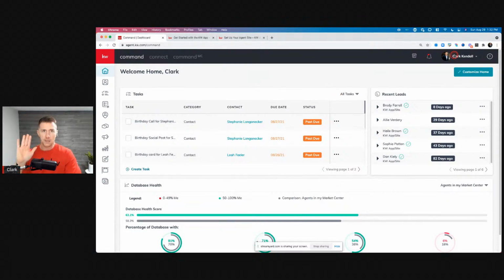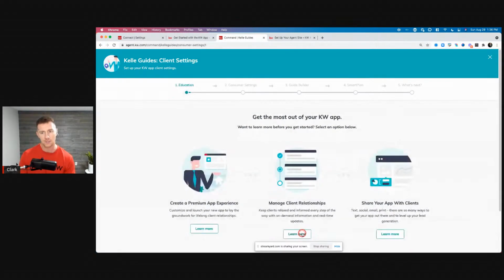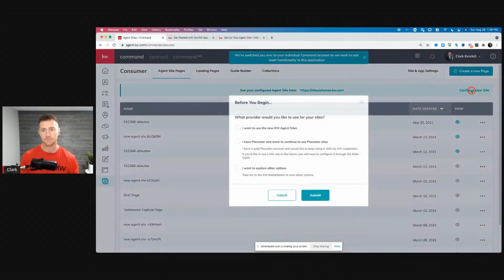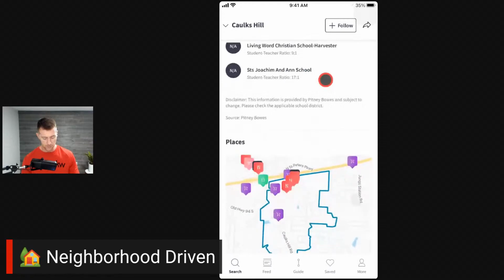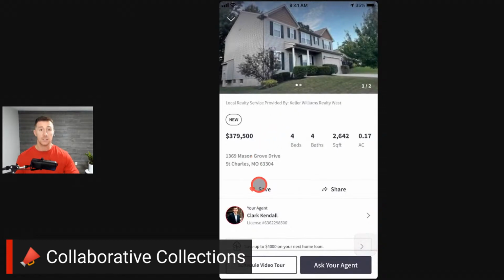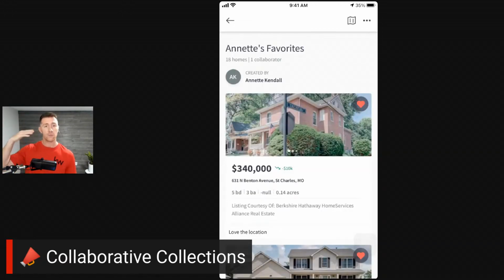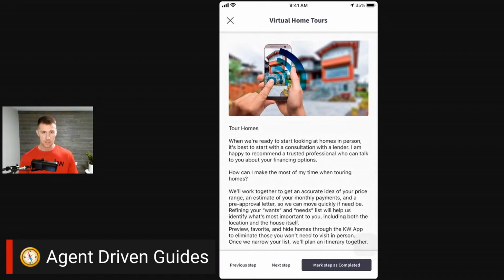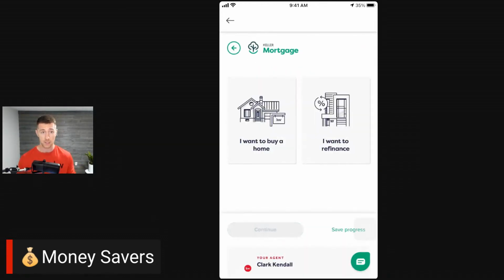Pump Up the Value with Your KW App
It's time to set up and set yourself apart. Discover how your app and site provides a value that is no where else to be found for the consumer.